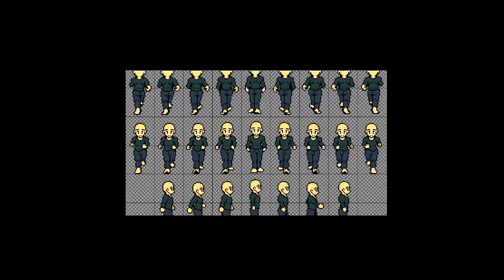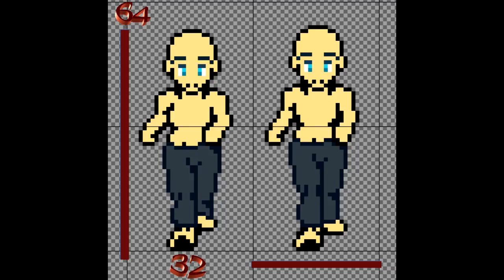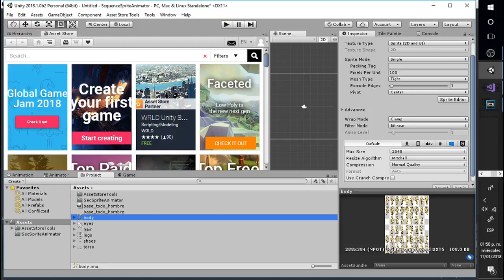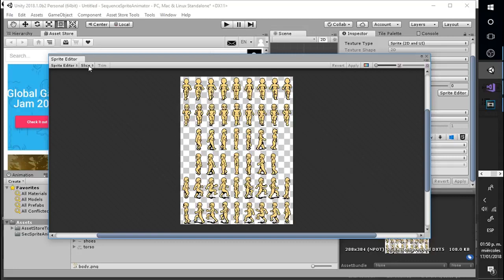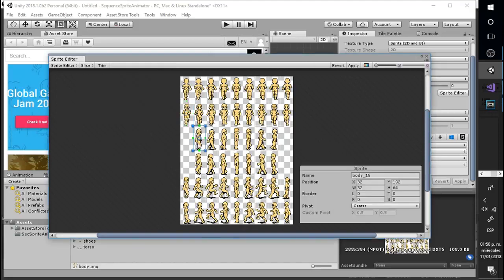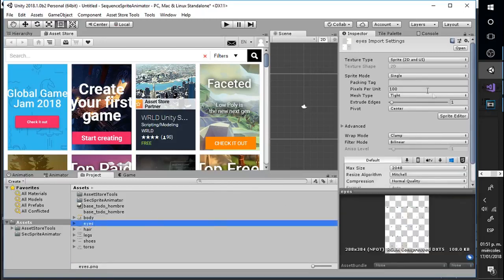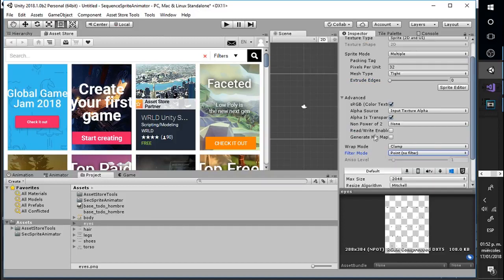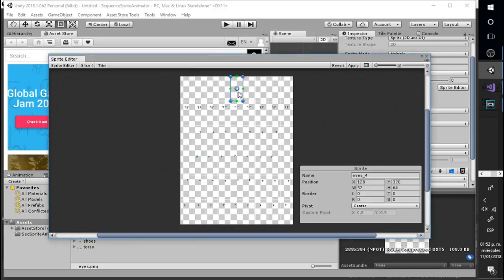Convert SpriteSheet into sprites in Unity Sprite Sequence Animator for Unity Tutorial